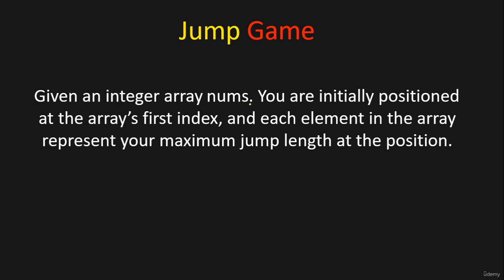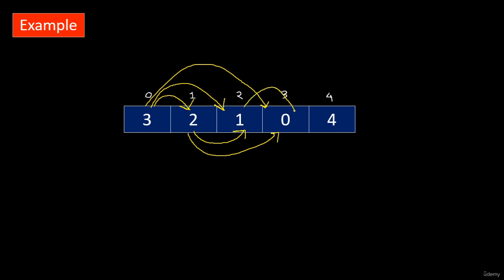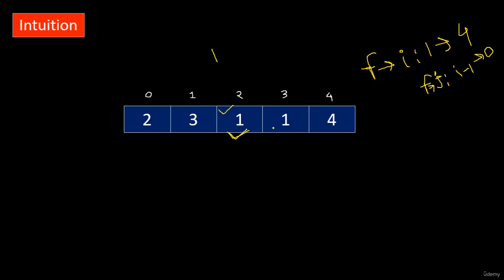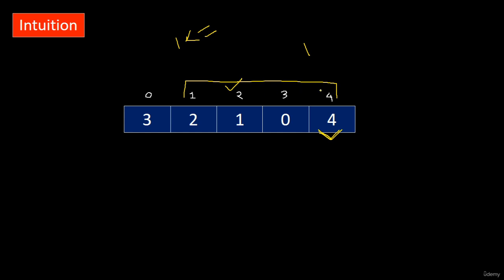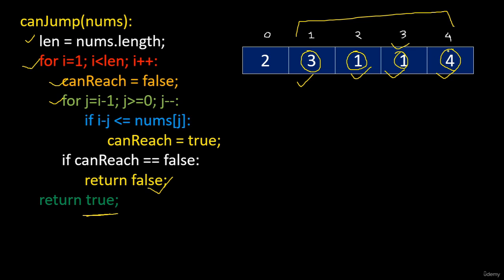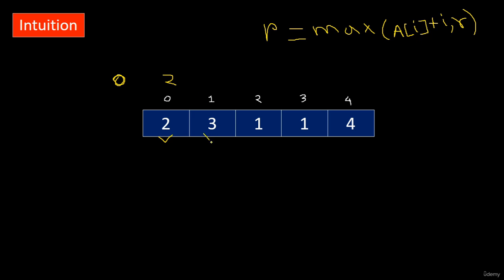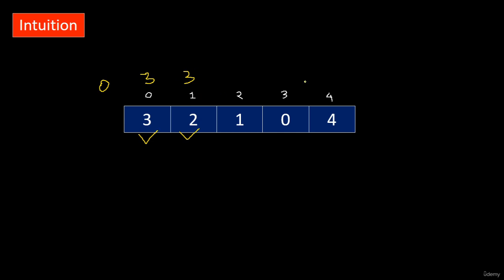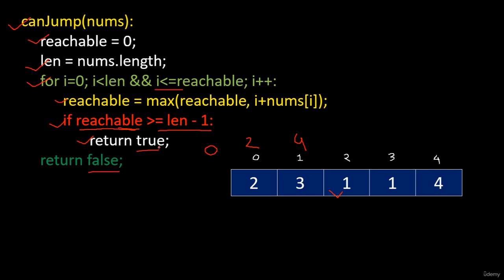04 - Arrays 007 Jump Game LeetCode 55